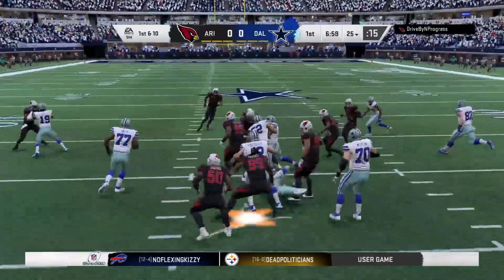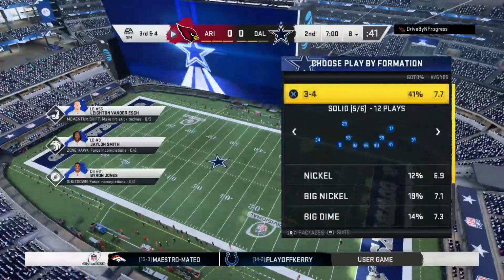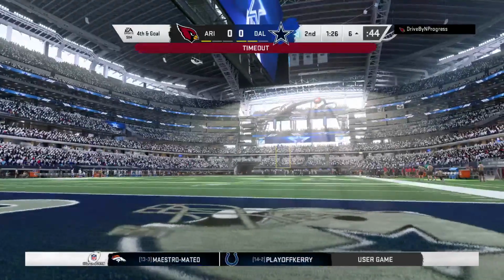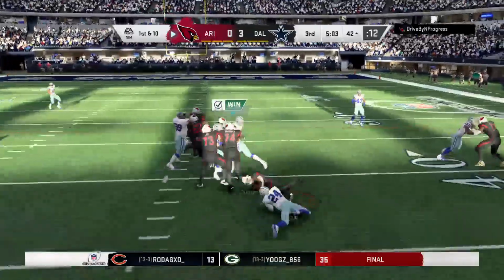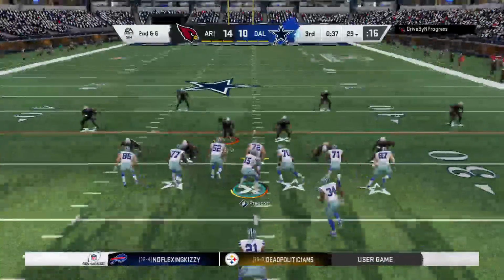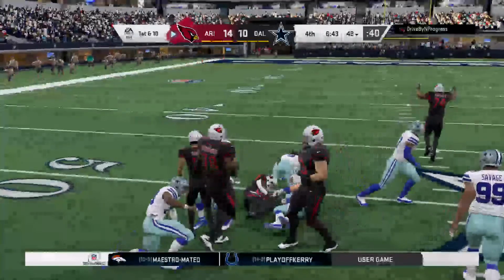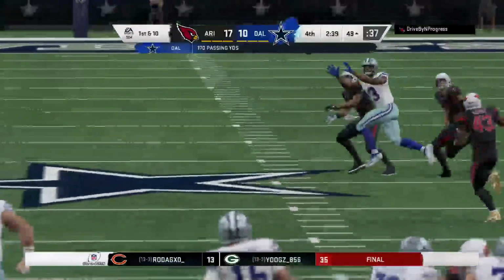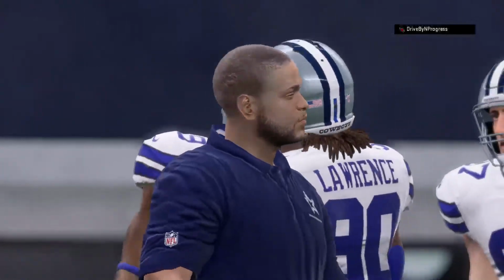DAL v AZ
Home to:
- Upcoming Instrumentals
- Past Gaming Videos